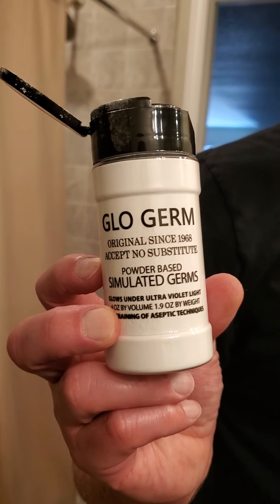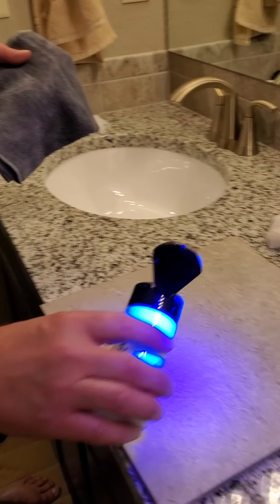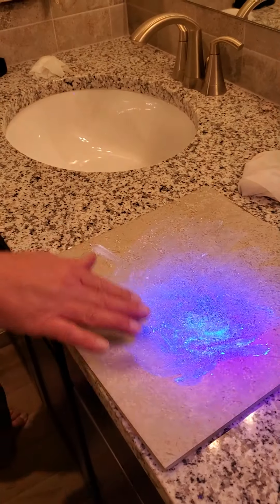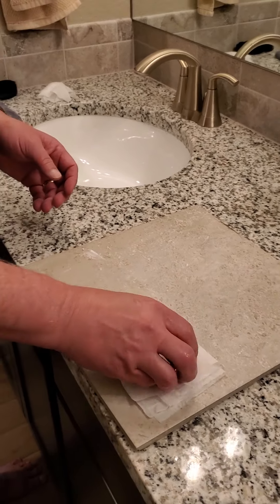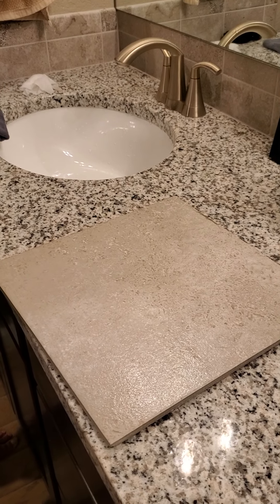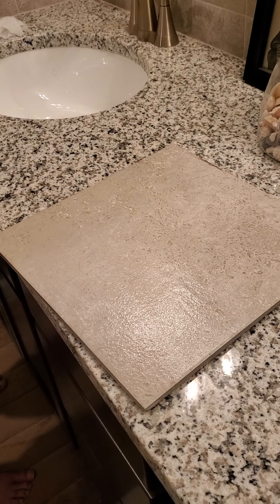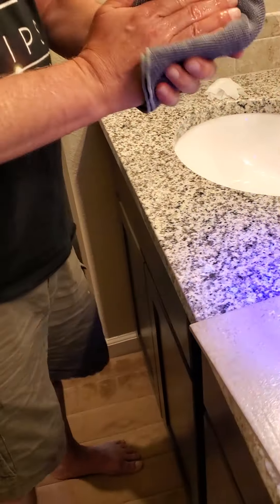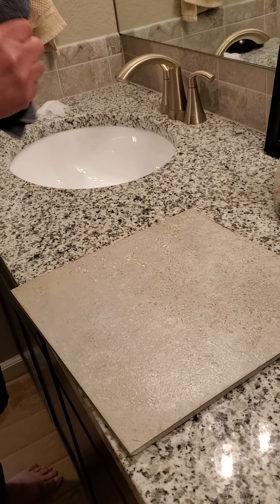August 10, 2020